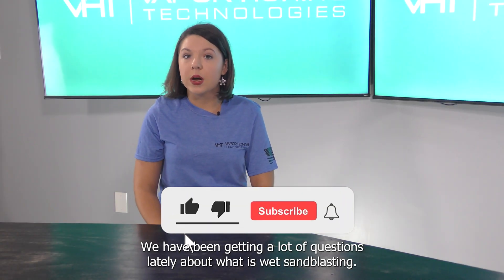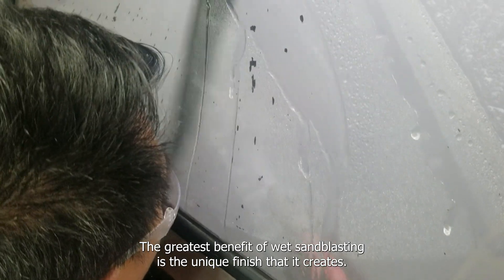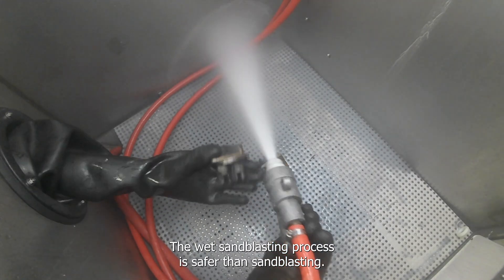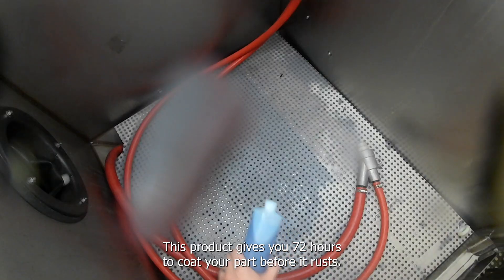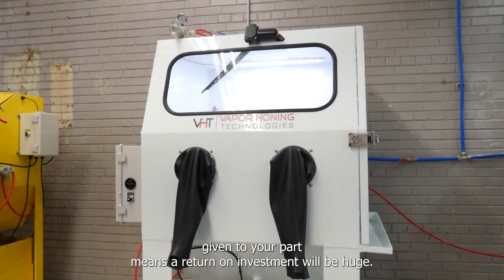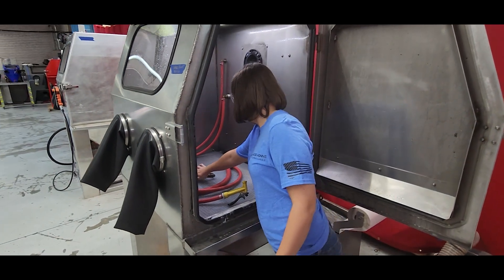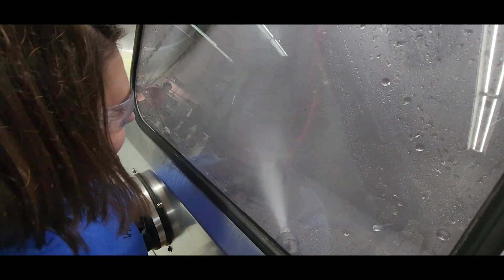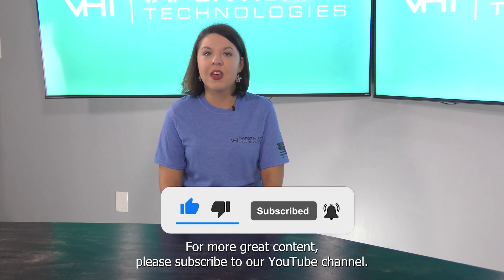What is Wet Sand Blasting? - Vapor Honing Technologies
We have been getting a lot of questions about wet sand blasting. I'm Sarah, from Vapor Honing Technologies, and today I'm going to answer that questions.